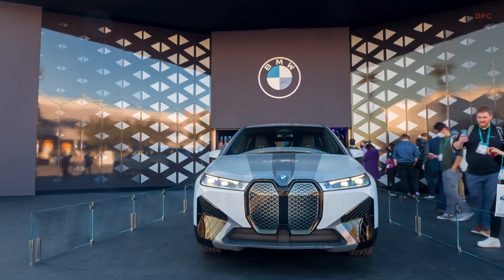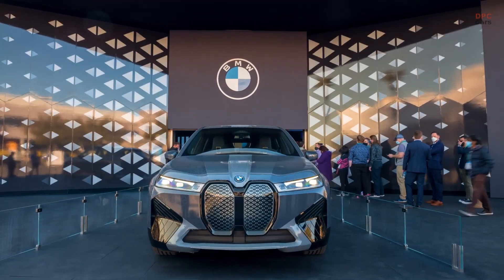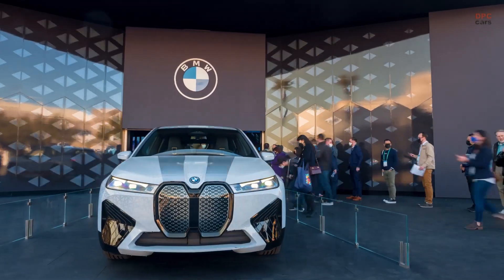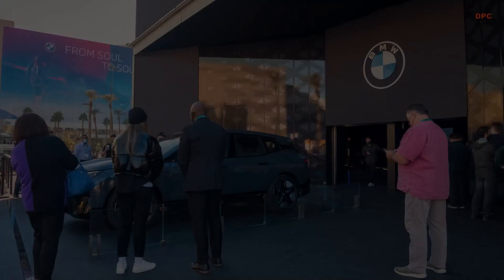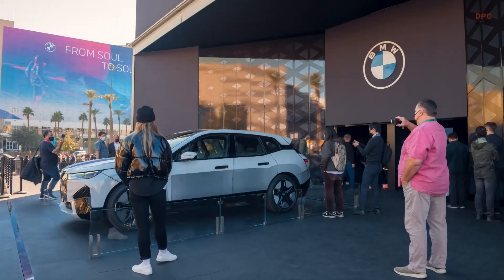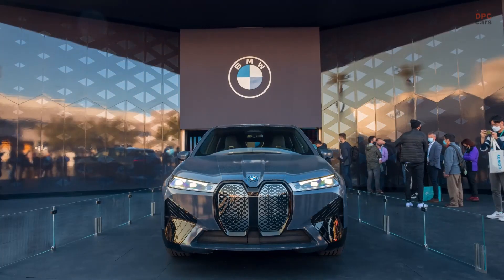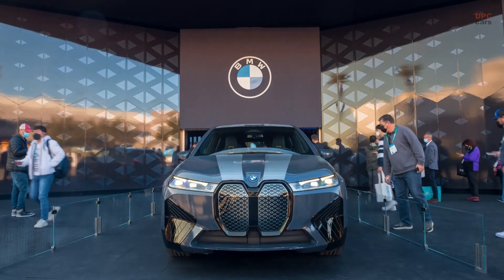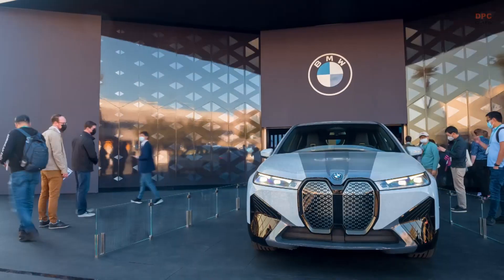Color Changing Paint BMW iX E Ink on display LIVE demo at CES 2022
Color Changing Paint BMW iX E Ink on display at CES 2022. Digitization is delivering an integrated user experience characterized by individuality and emotionalization in the interior of current BMW models. The My Modes allow the driver to tailor the atmosphere in the interior entirely to their personal mood and the driving experience they want. With the BMW iX Flow featuring E Ink being presented at CES 2022, the Munich-based premium car manufacturer is offering the prospect of a future technology that uses digitization to also adapt the exterior of a vehicle to different situations and individual wishes. The surface of the BMW iX Flow featuring E Ink can vary its shade at the driver's prompting.